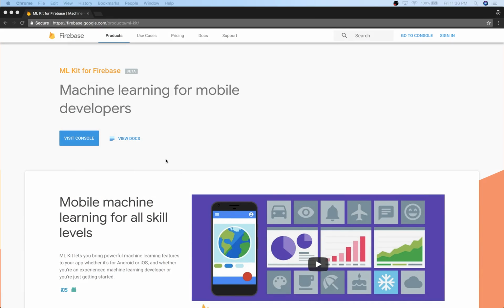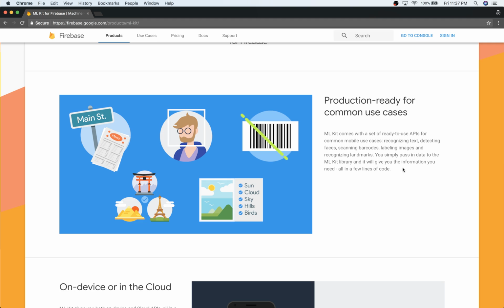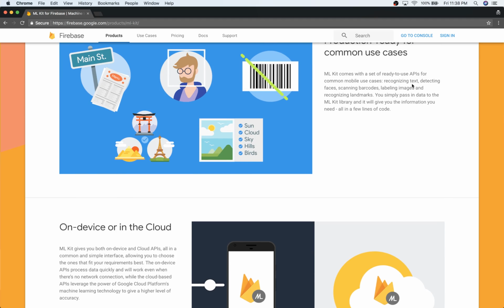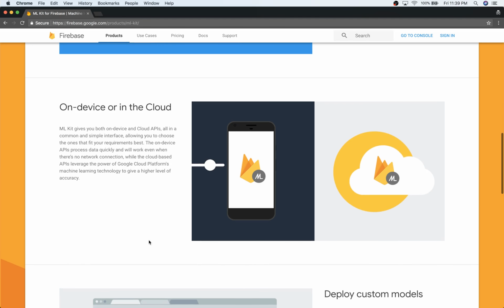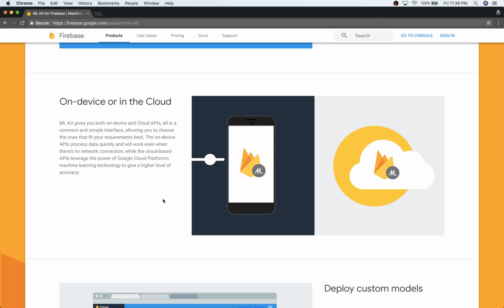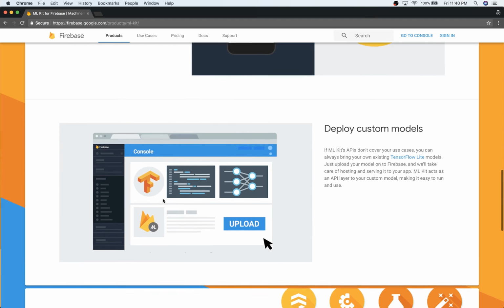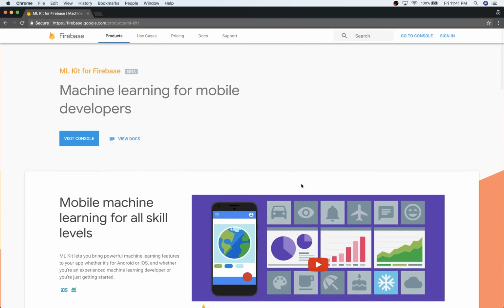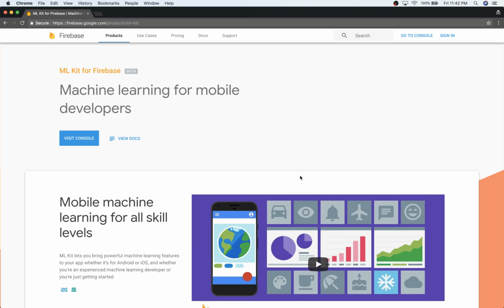Learn Together: ML Kit for Firebase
In this video we dive into a Firebase service called ML Kit. Which allows developers to access powerful machine learning functionality inside their Android or IOS applications. I love this service because it offers offline machine learning! How cool is that!?

Are you interested in learning about Serverless technologies and growing your ability to build applications with AWS (Amazon Web Services) and GCP (Google Cloud Platform)?